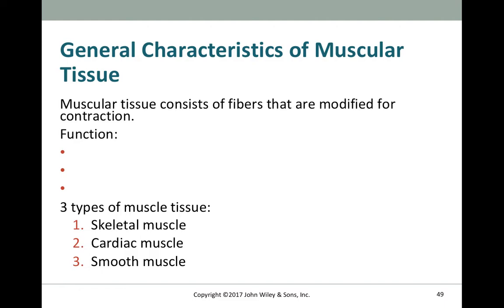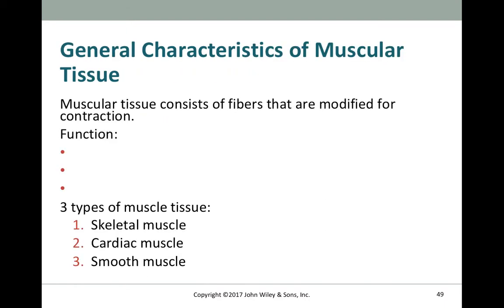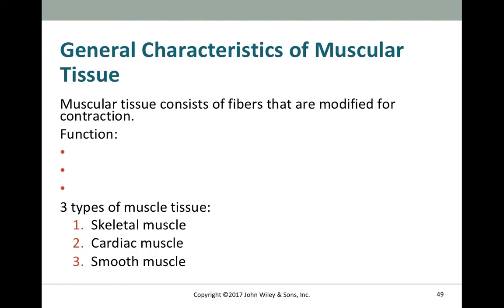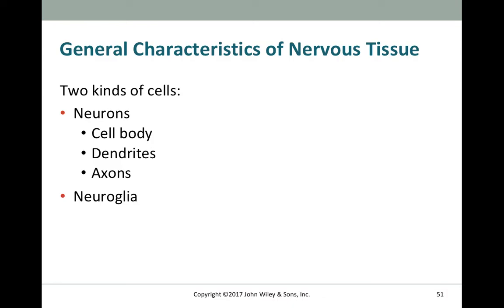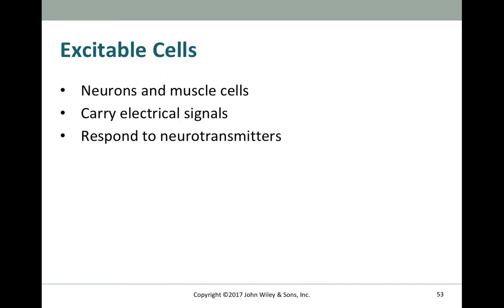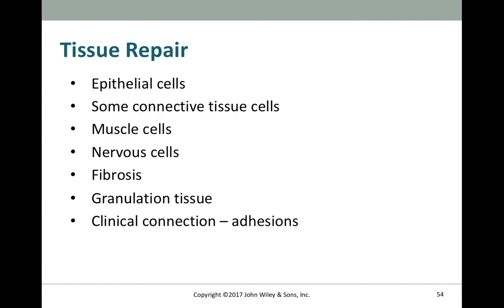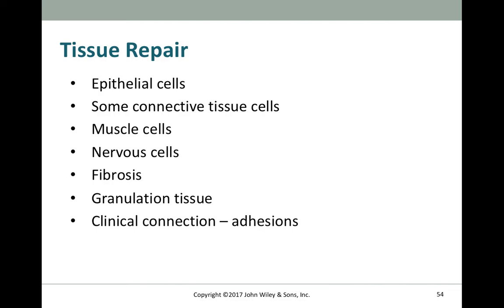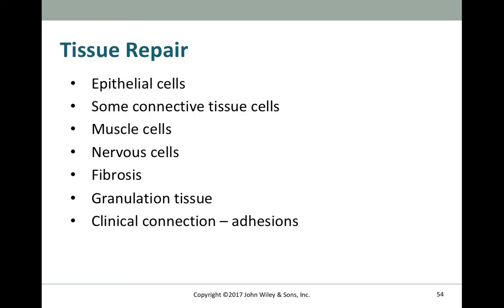4 7 to End Chapter 4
Muscular and Nervous Tissue, Tissue Repair